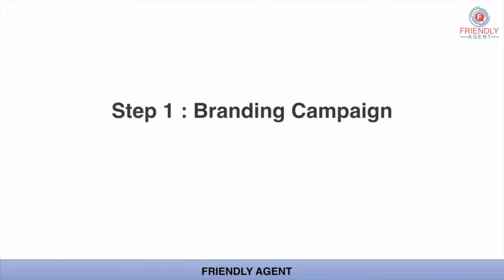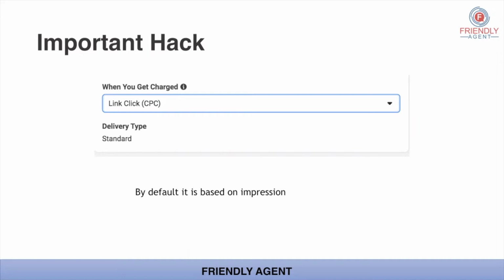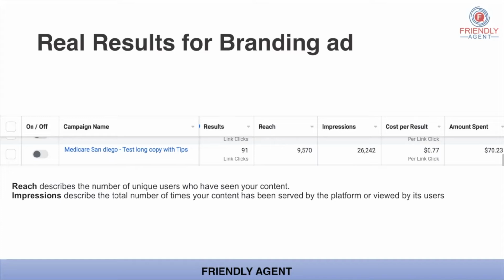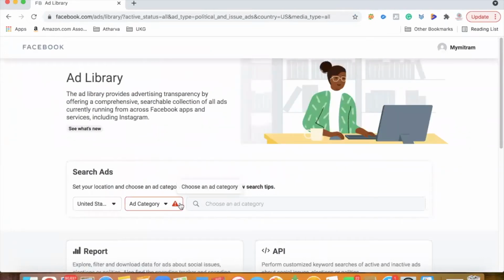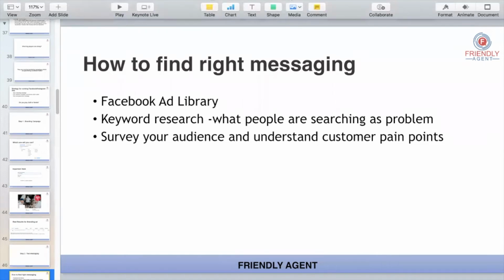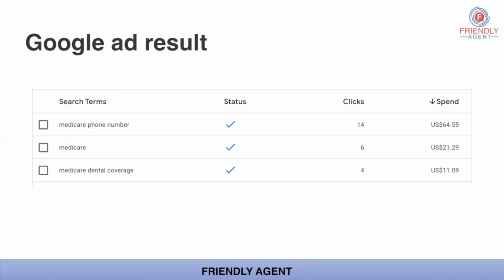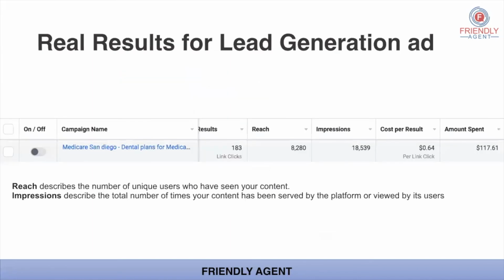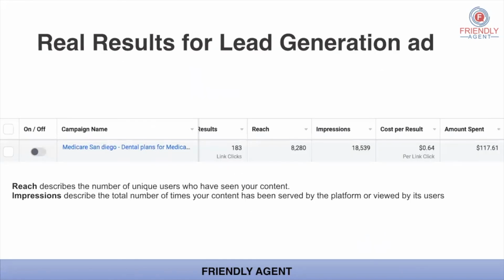Case Study - How to generate Medicare/Health Insurance leads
In this video, we are discussing how you can generate unique/qualified leads for Medicare/Health Insurance